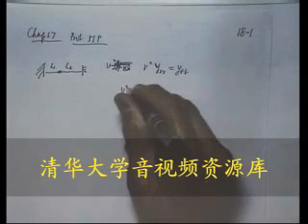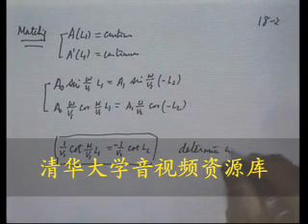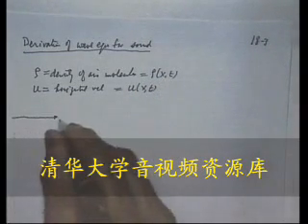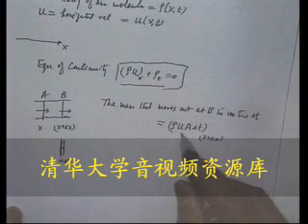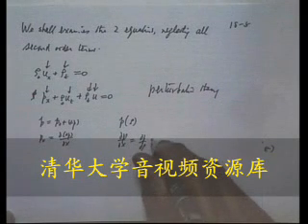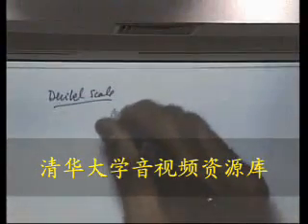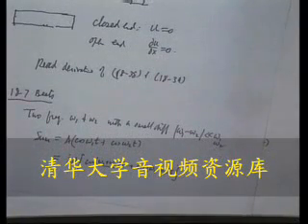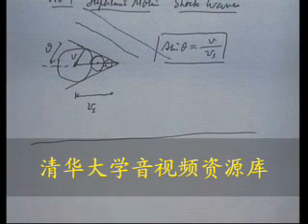19. 清华大学普通物理 杨振宁先生主讲，共30讲19